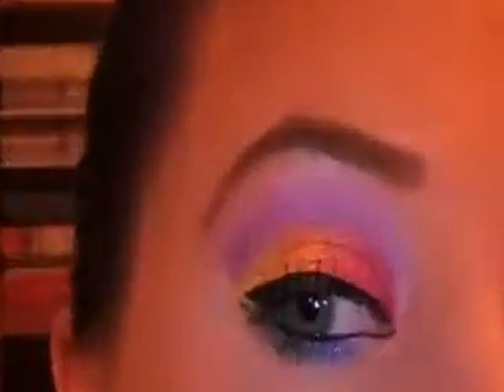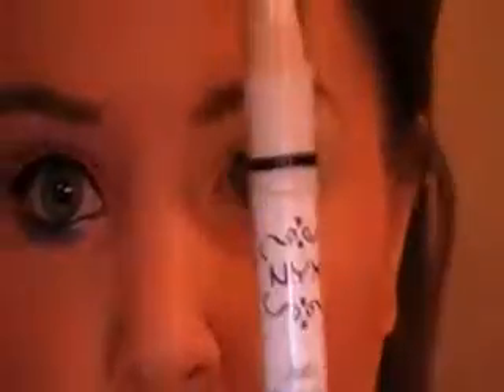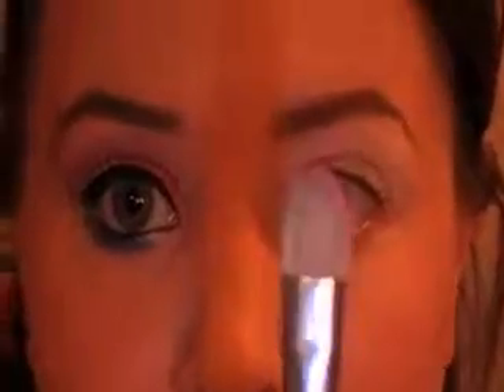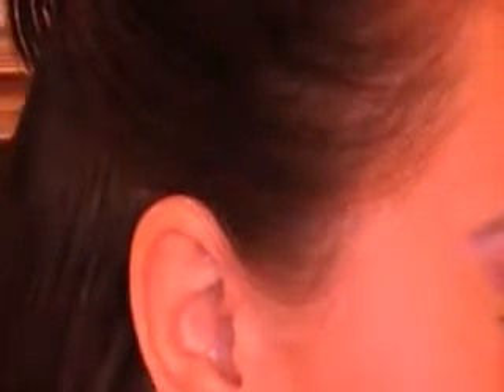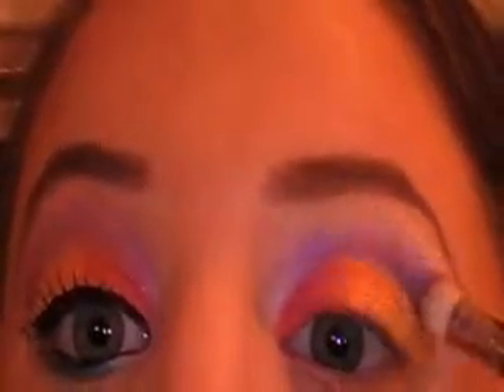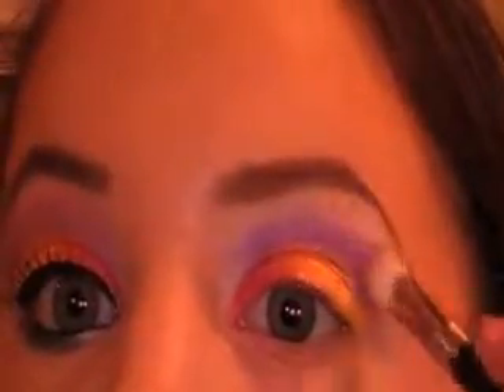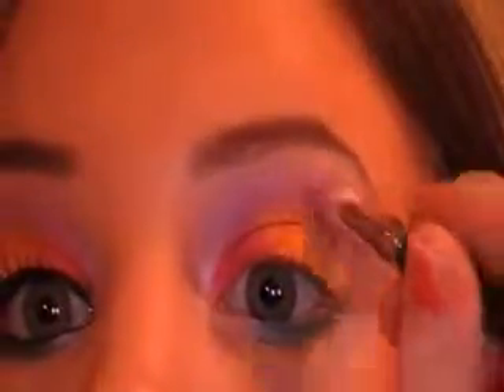I AM FIERCE entry #2 : Rainbow Look!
Hi everyone!  This is my second entry for the Are you fierce? Contest hosted by a buch of amazing Gurus!  Thank you so much for hosting such a fun contest!  Good Luck to everone who is participating!  Here is a list of everything I used (including things not used in video):
TOOLS:
Loew-Cornell 3/8" Maxine Mop (MAC 239)
MAC 217
MAC 263 (Used before video on brows)
MAC 190 (before video for foundation)
MAC 109 (before video for contour)
MAC 129 SH (before video for blush)
Q-Tips
EYES:
UDPP (before video)
NYX Jumbo Pencil in Milk (before video)
FaceFront Cosmetics Paint Me Perfect Pigment in Little Gremlin (LE)
Beauty From the Earth Multipurpose Mineral in Tangerine
FaceFront Cosmetics PMP Pigment in Bee Incredible
FaceFront Cosmetics PMP Pigment in Weekend Warrior
Beauty From the Earth Multipurpose Mineral in Whisper
Coastal Scents 88 Palette (blue and green only)
MAC Omega e/s (before video on brows)
Revlon Colorstay Liquid eyeliner in Black (off camera)
Urban Decay 24/7 liner in Zero (off camera)
Givenchy Phenomen Eyes Mascara in Black (off camera)
FACE (ALL BEFORE VIDEO):
Revlon Colorstay Foundation in Nude
MAC Shape and Sculpt Duo in Lightsweep/Shadester
Korres Blush in #16
LIPS:
Chanel Glossimer in Jupiter (LE)